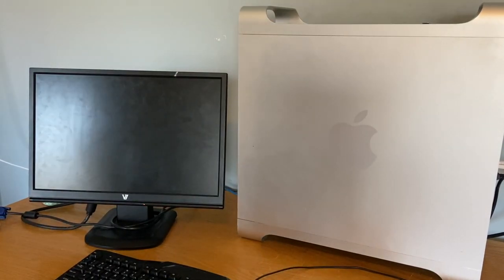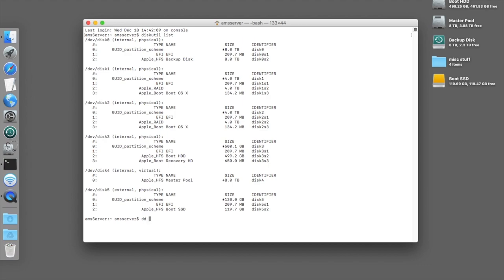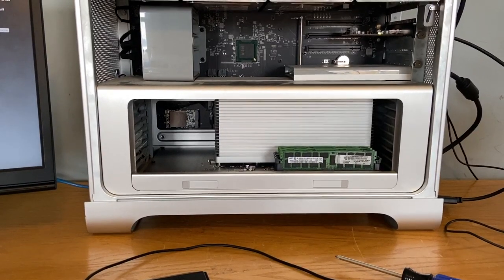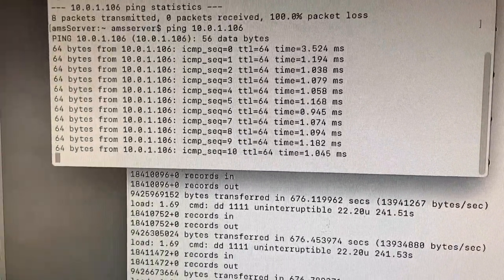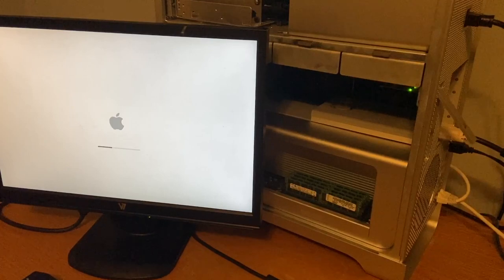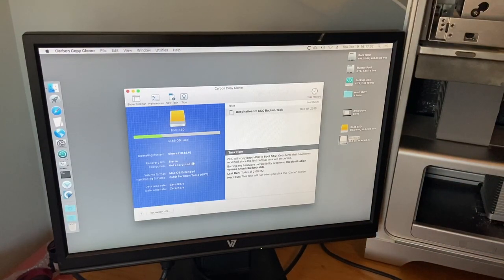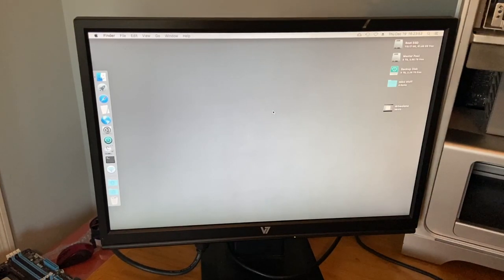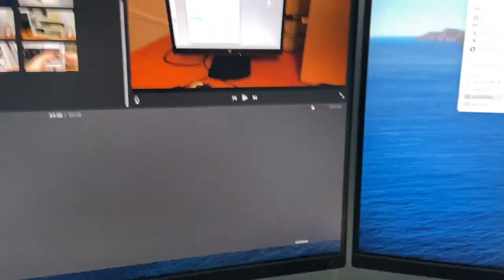Mac Pro Server Troubleshooting and 10-Gigabit Upgrade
In today's video, I troubleshoot issues with the Mac Pro server, it won't show up on the network. I also install a SolarFlare 10GbE networking card in, allowing me a high speed connection. I also swap the old boot hard drive for a new SSD.

The card I used was a SolarFlare SFN5122F.

My eBay